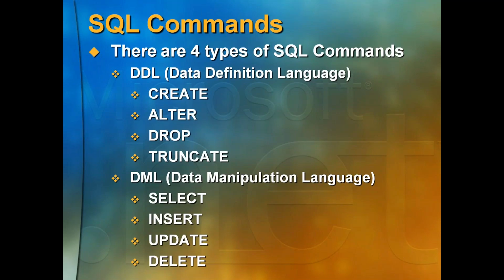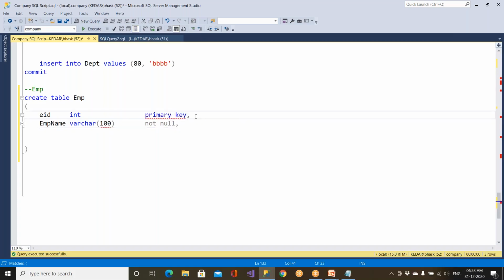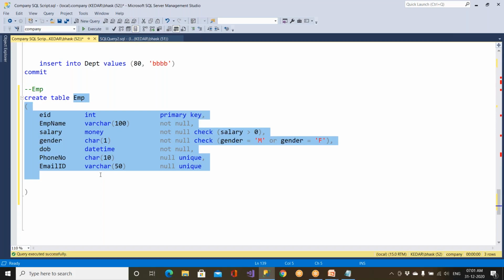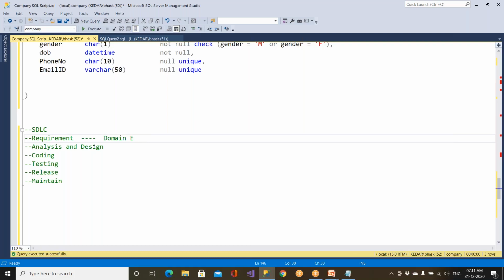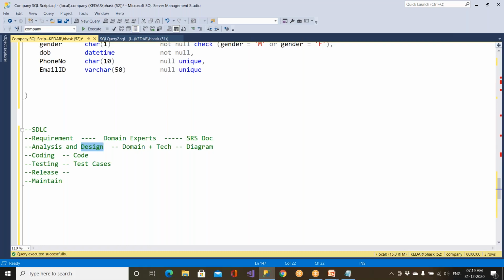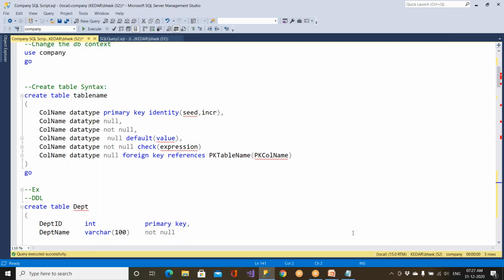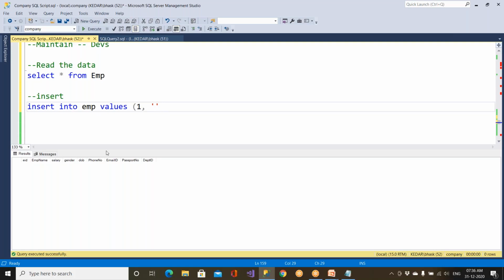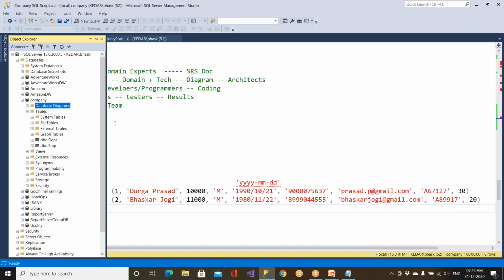SQL Dev S12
SQL Test Cases